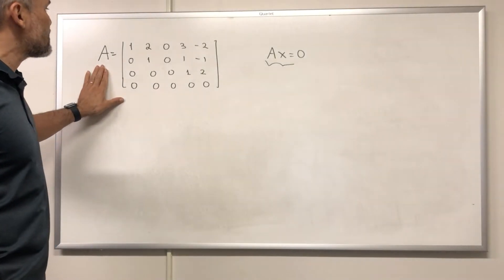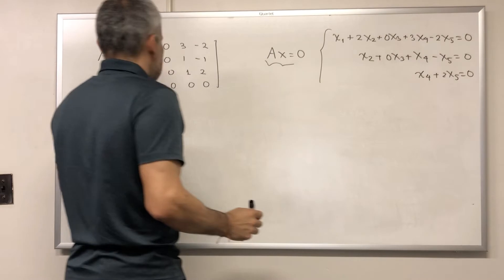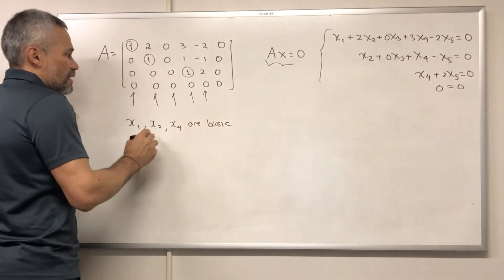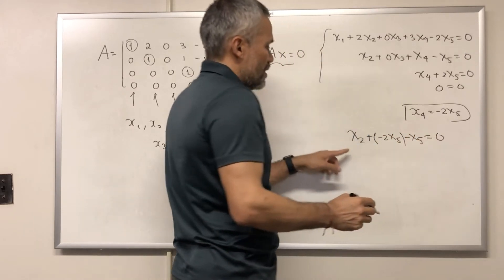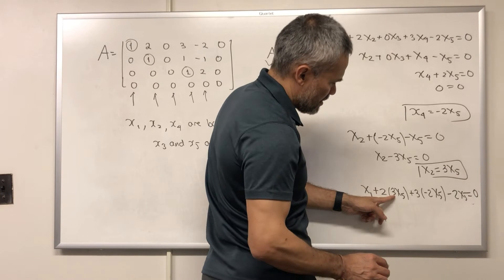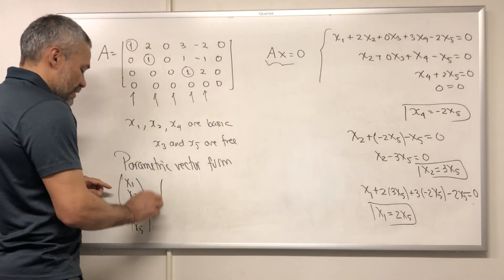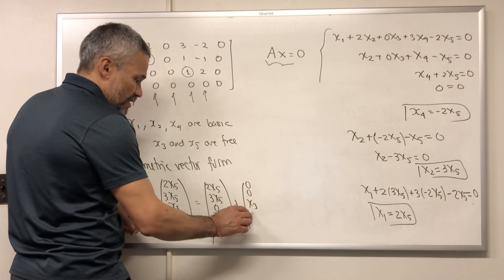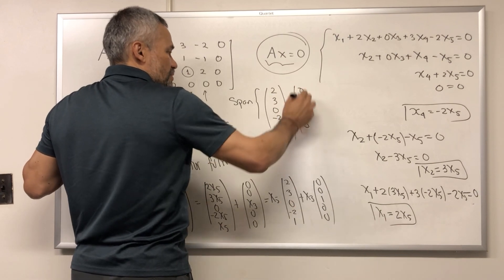Solution of a system of the form Ax= 0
We find the parametric vector form of the solution of a homogeneous system written in the form Ax=0. We also write this solution as the span of some vectors.